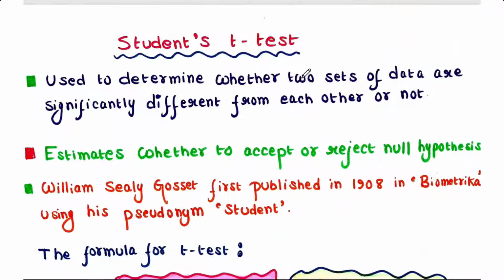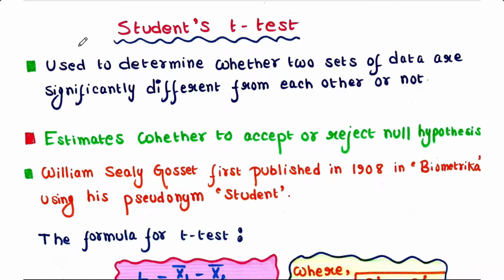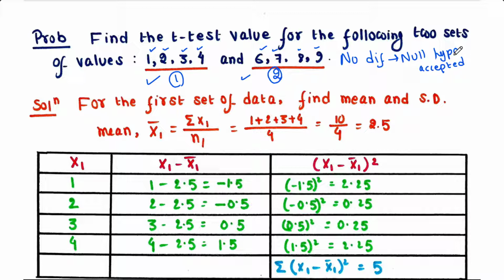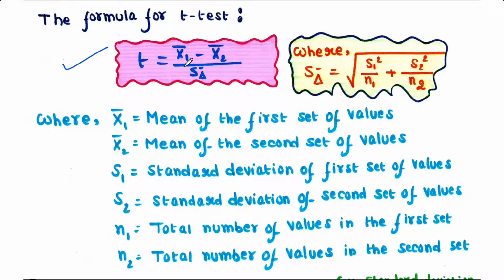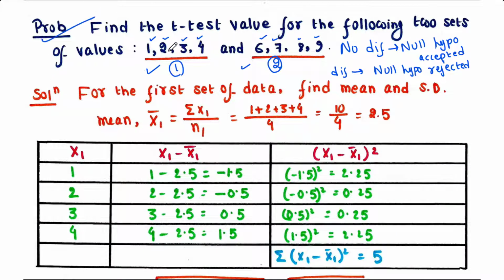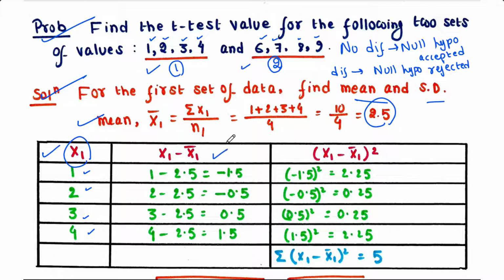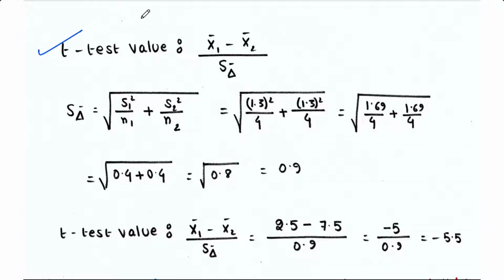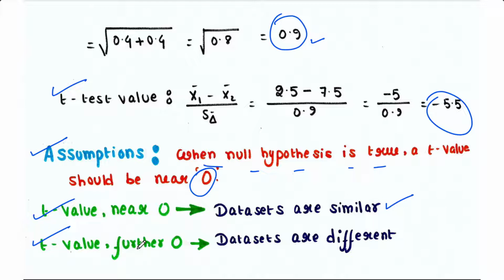Student's t-test | Biostat lecture 11 | UG | PG | UPSC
Student's t-test

UPSC/IFS Biostatistics (optional zoology) PDF notes at just Rs 149.